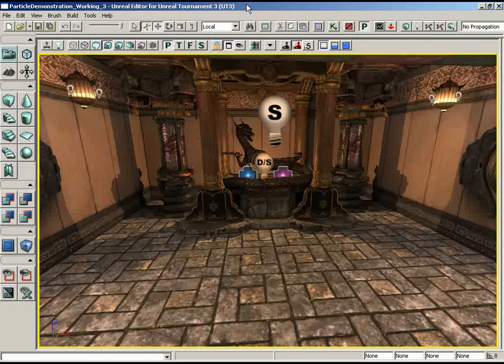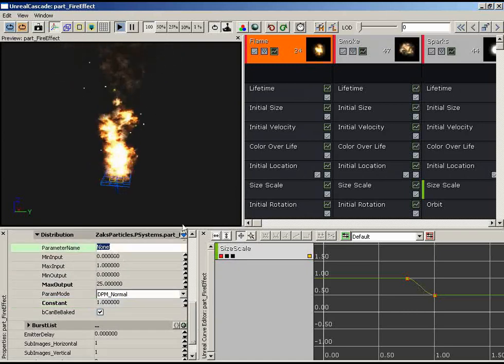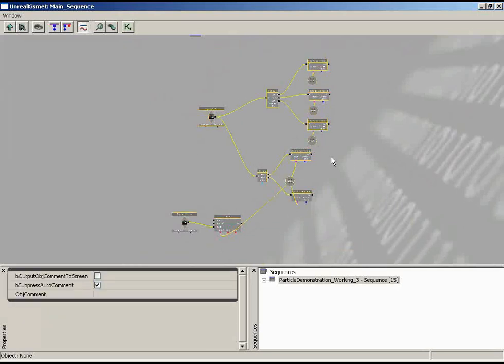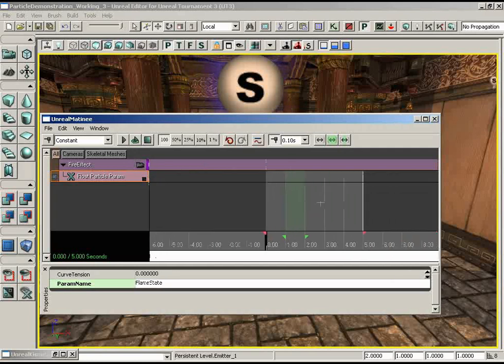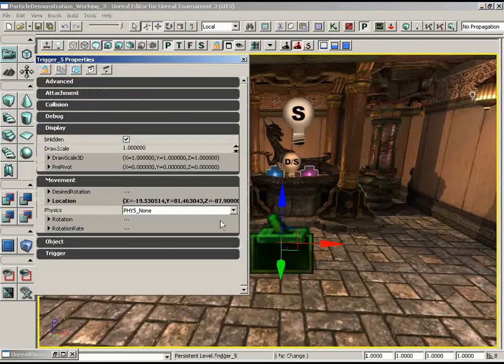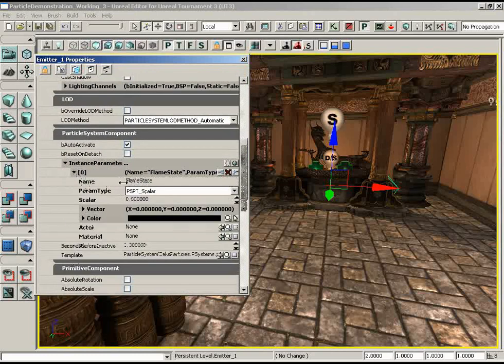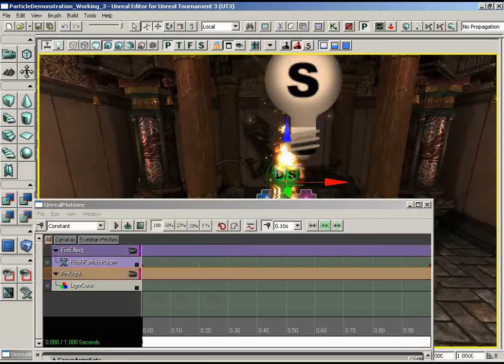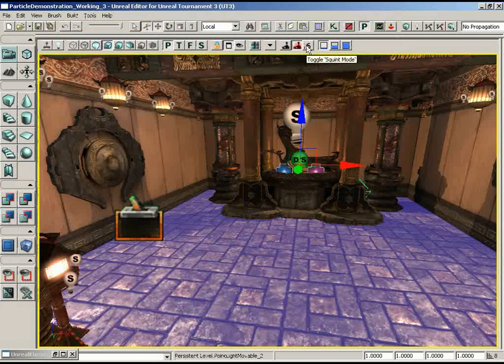074 - Particles - Matinee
074 - Particles - Matinee